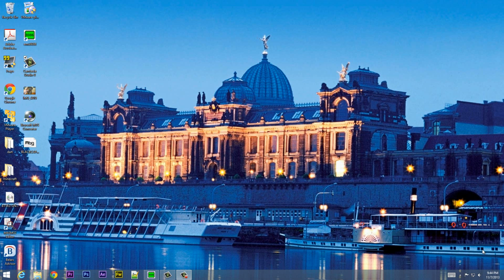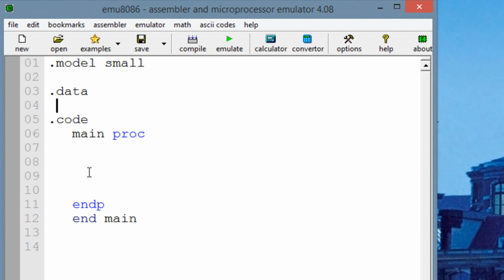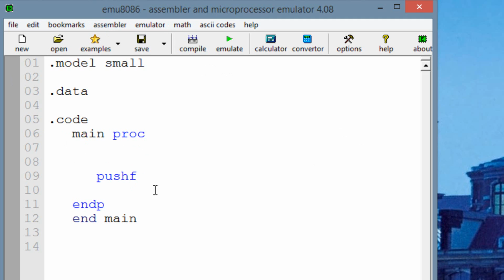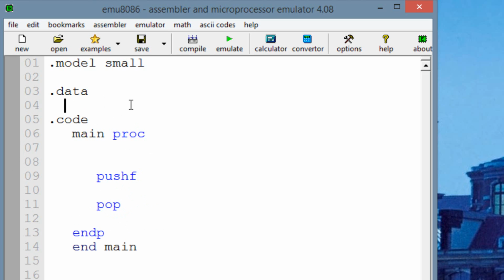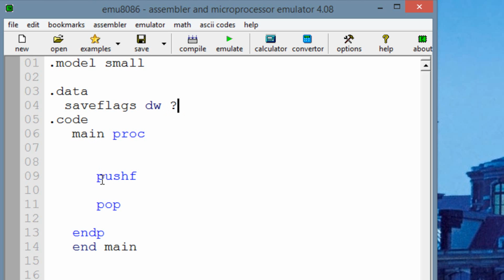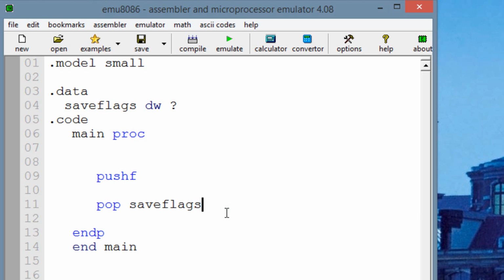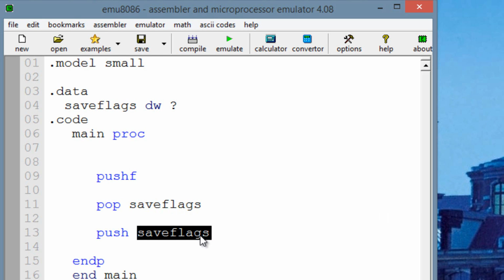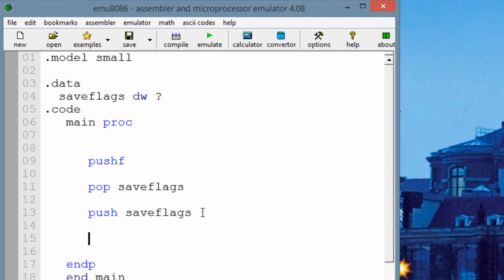Assembly Language Programming Tutorial - 30 - PUSHF, POPF,PUSHFD and POPFD Instruction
Rasim from Rasmurtech.com give us another tutorial on Assembly Language Programming . In this tutorial Rasim talks about the PPUSHF, POPF,PUSHFD and POPFD Instruction.